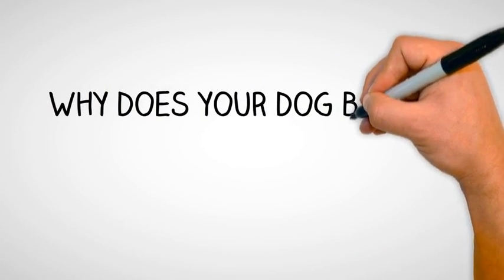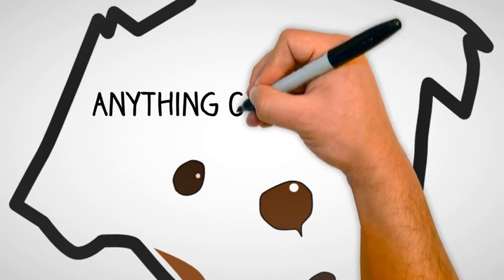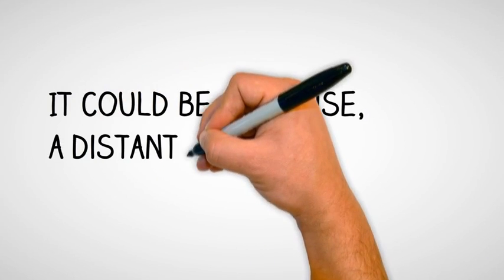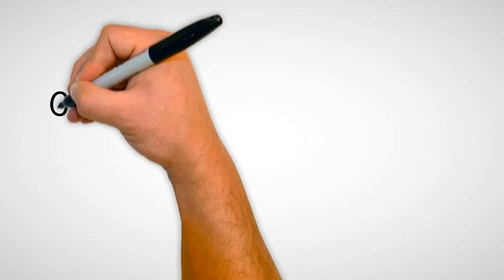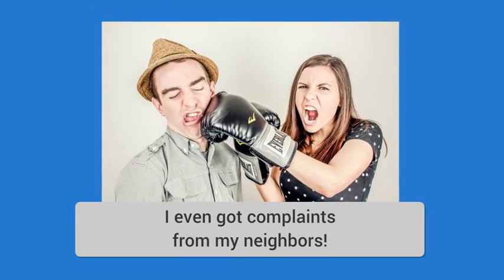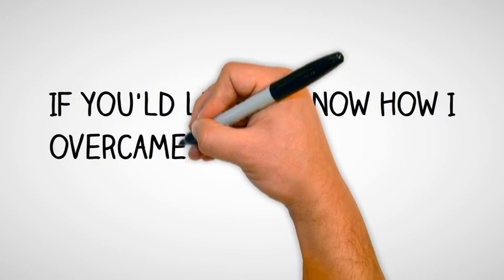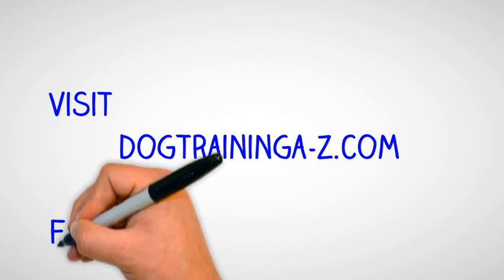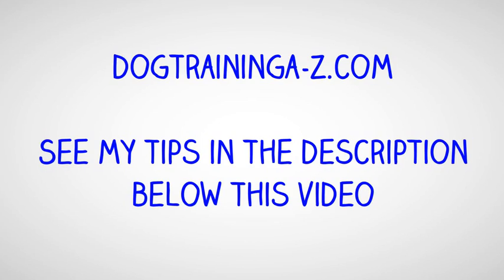Barking Chihuahua Problem - Barking is all part of the Chihuahua temperament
Did you know... the ten worst breeds for excessive barking are Yorkshire Terrier,Cairn Terrier,Miniature Schnauzer,Westie,Highland Terrier,Fox Terrier,Beagle,Chihuahua, Silky Terrier and Pekinese... did you know that?

So... the question is...How do I stop my dog from barking?

Anything can start your Chihuahua barking. It could be a any sound, a far-off siren and even your vacuum.

I understand, I had a dog like that myself.

Once the barking begins it never ever appears to stop! I even got problems from next-door neighbors!

If you'ld prefer to understand how I conquer my barking dog troubles ...

You can get more information right here.

10 Pointers to Assist You Treat Your Dog's Barking Trouble:.

Begin interacting socially and training your dog as quickly as you get him. More youthful dogs are easier to train than older dogs.

Teach your dog to bark on command. Use words 'speak' or 'talk" whenever he barks. He will soon learn to link that word with barking and will have a time he is allowed to bark.

Train your dog to follow commands like 'stop' or 'quiet.' Whenever your dog barks out of control, make use of 'stop' or 'quiet' in a firm voice.

When your dog gives up barking when he is told 'stop' or 'quiet', provide him a small treat as a benefit. This can be used whether he is in the lawn, in a crate, looking out a window or running to the door.

If you can not get your dog's focus on inform him to stop barking, try making a loud, unexpected sound by slamming a book on a table or shaking a can of rocks or marbles.

Train your dog to stay at home alone without barking. Attempt leaving him for a few minutes at a time. Do not head out of earshot the first couple of times. If he barks, go back and inform him 'stop' or 'quiet.' If he remains quiet, praise him when you return. Gradually extend the amount of time you are gone. Then extend the range you go.

Attempt leaving the TV or radio on when you are away from house. This will provide your dog the idea that someone is there.

Get your dog a lot of exercise-- play games with him and take him for strolls. New smells and sights and a lot of running and jumping will keep him from being tired. If you play with him and walk him at certain times each day, he will look forward to those times which will make him more compliant at other times.

If looking out a window or door stimulates him to bark, cover the window or door or restrict his access.

Teach your dog brand-new things. Obedience training in a group setting assists your dog to learn to focus on exactly what you are stating and obey you. Agility training is fun and tiring for numerous dogs. Learning tricks is a terrific means for your dog to display and get attention.

Remember: You do not want to eliminate barking totally as that is the primary means your dog has of communicating with you and with other dogs. Learn to make use of favorable training approaches through the subscription site to learn to regulate your dog's barking.

Fox Terrier :
00:00:05  Chihuahua
00:00:22  Silky Terrier
00:00:40  Fox Terrier
00:00:58  Pekinese
00:01:16  Beagle